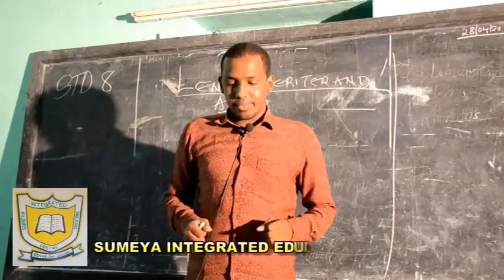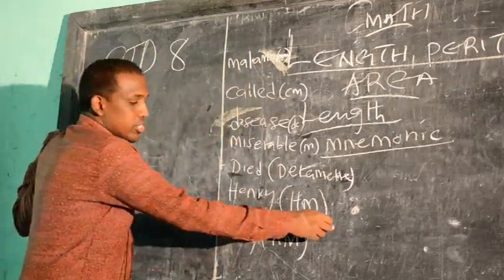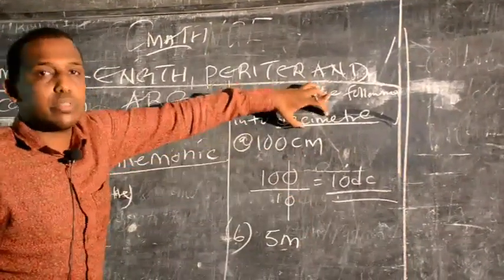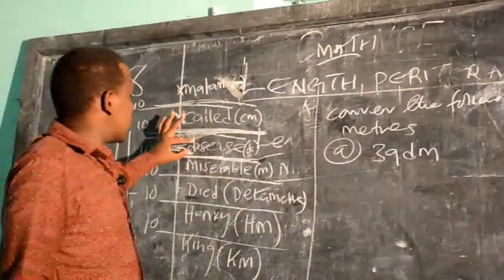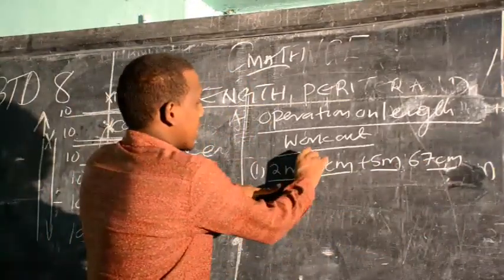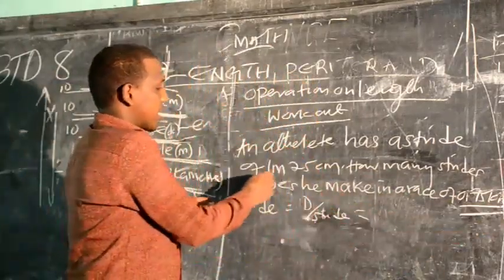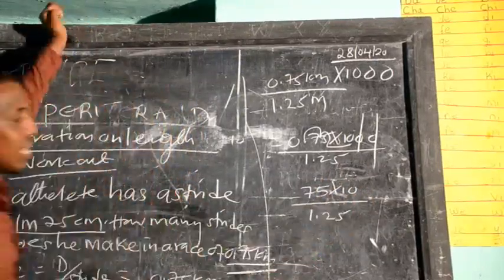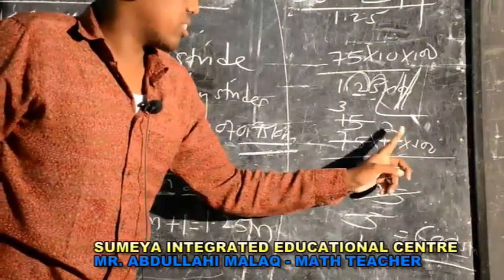S I E C MATH LESSON 4